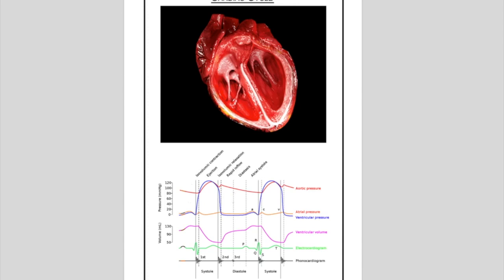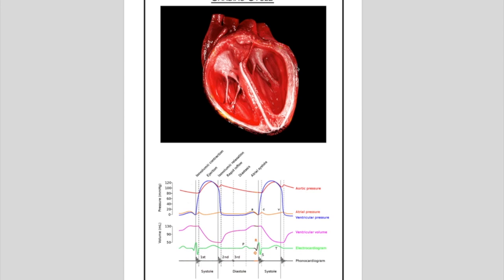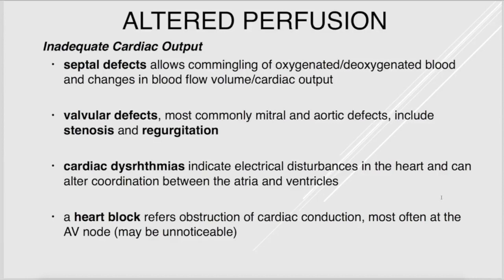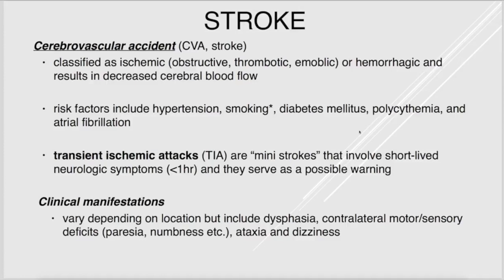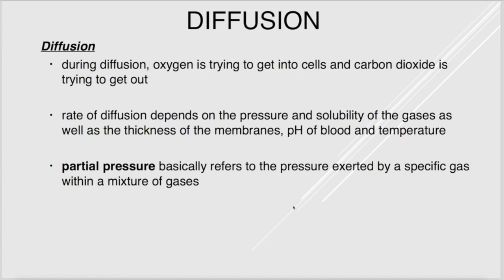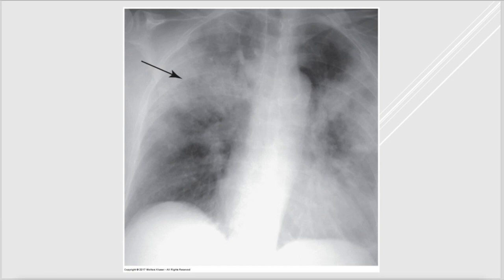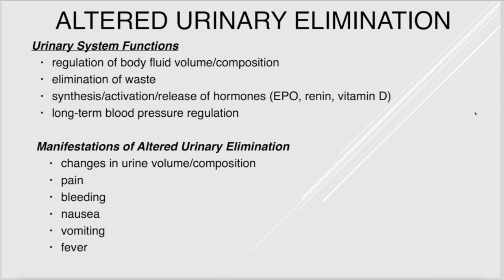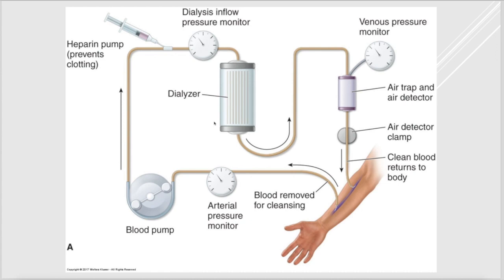BIO 105-Altered Perfusion, Diffusion, Ventilation and Elimination